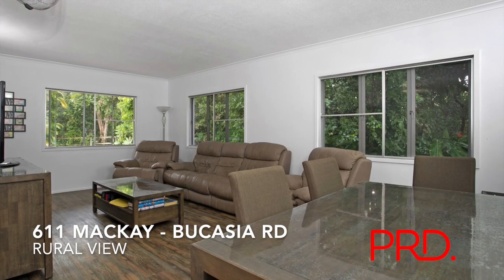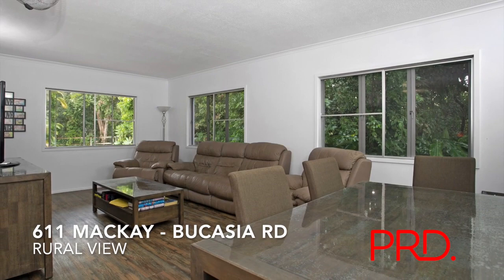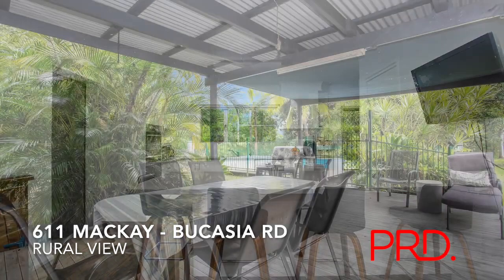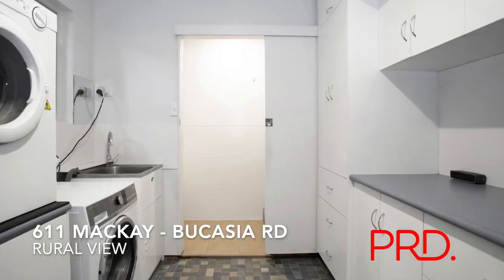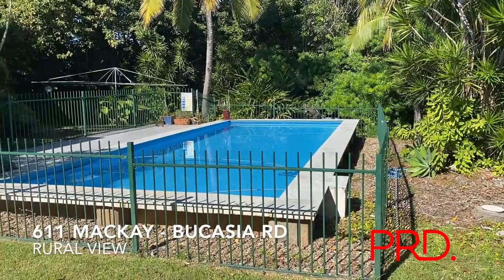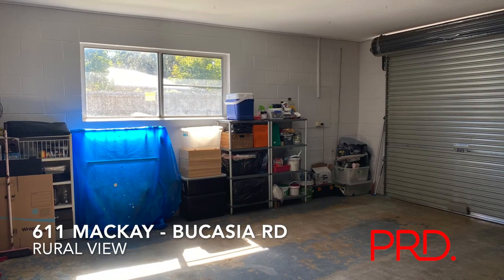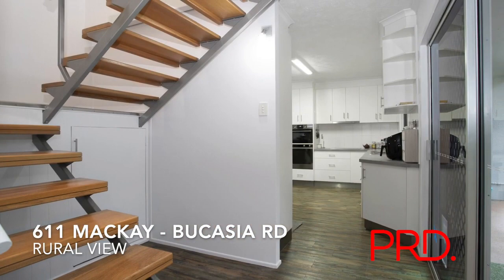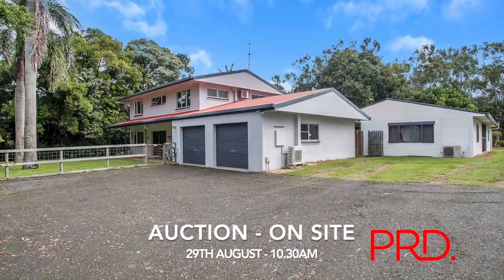Urban Acreage with Development Potential | 611 Mackay Bucasia Road, Rural View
Whether you're looking for some space to raise your family just minutes from the city centre, or wanting to lock in the development potential now or for your future, this 3+ acre offering is a must-see. Hidden away from the road, this is a property built for entertaining & enjoying the outdoors. Of solid concrete construction, including suspended concrete floor/ceiling between levels, the home offers modern spacious living downstairs & 3 bedrooms upstairs.

Fully air-conditioned, renovated & freshly painted throughout, the ground level offers versatile space for lounge & dining, flowing around the wide timber staircase to the modern kitchen. Featuring quality stainless steel appliances, breakfast bar, walk-in pantry & handy access from both the entertaining area & double lock-up garage. Adjoining the garage is a small office/storage room & the spacious laundry which leads outside & includes an extra toilet & shower.

Up the stairs in the atrium styled entrance foyer are the 3 bedrooms, all with built-in robes. The king-sized main enjoys a luxurious en-suite with a deep bath, the matching family bathroom is off the landing between the other 2 bedrooms. A light & airy home, every window invites the lush tropical green of the gardens in, not a neighbor in sight.

Entertain in style with a covered timber deck overlooking the sparkling in-ground pool, totally private & secluded by your own mini rain forest. Complementing this area is another building comprising shed space, workshop & massive air-conditioned rumpus room suited to teenager's retreat or guest accommodation. Never worry about water, with town water connected & a bore. There is an automatic sprinkler system for the fenced front yard & the rest of the block is open for the kids to enjoy & explore.

Offered to the market by motivated vendors, they are committed to selling & invite serious offers prior to auction on 29th August. Previously assessed for subdivision potential to 10 or more blocks (STCA), the possibilities are endless here, don't miss this unique opportunity! Keep an eye out for weekly open house times, or contact the agent for your private inspection.

Estimated rental appraisal, done by a Property Manager, at approximately $430 - $470 per week.

Contact Caroline Wood 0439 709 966 today for further information or to arrange an inspection.